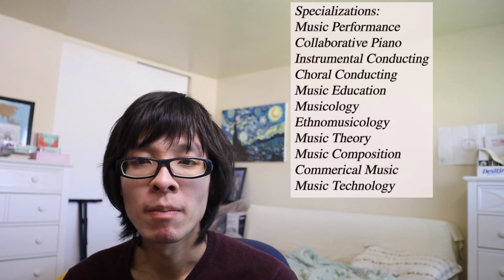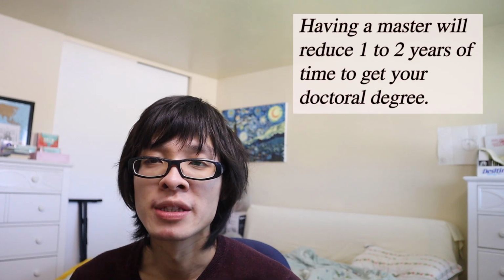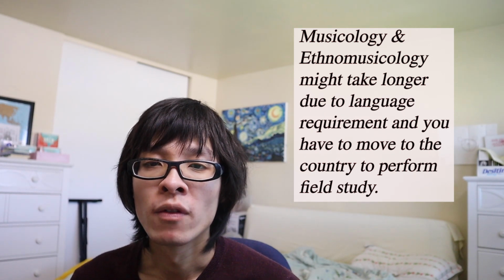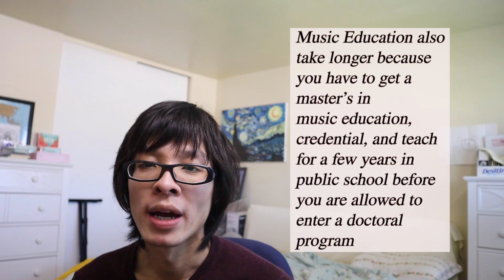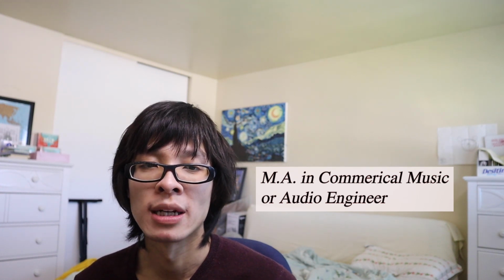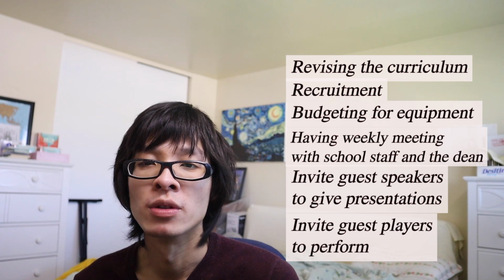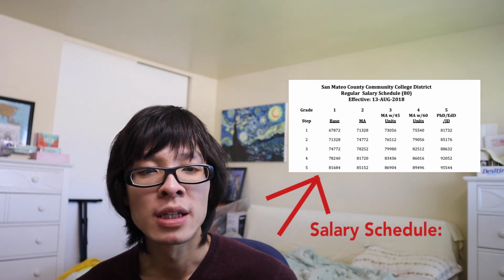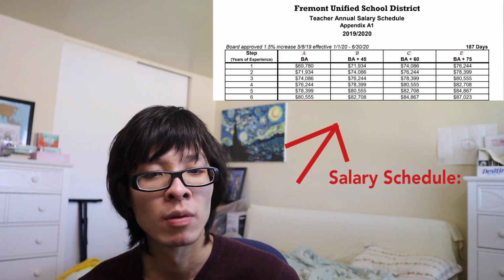Episode 6 How to Become a Music Professor and What Will You Do as a Music Professor?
On Episode 6- How to Become a Music Professor and What Will You Do as a Music Professor? In this video, I will Introduce many of the possible music specialization (music performance, collaborative piano, instrumental conducting, choral conducting, musicology, ethnomusicology, music education, music theory, music composition, commercial music, and music technology). Hopefully I provide you with some insight to see if this career is for you to pursue.

Music Intro and Outro by Collin Chu